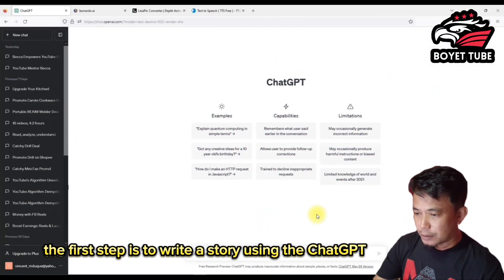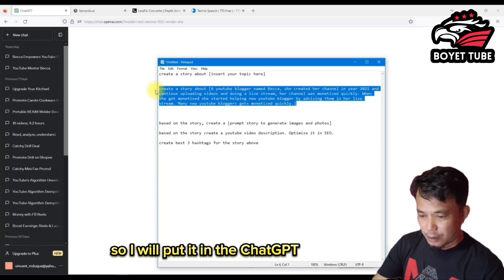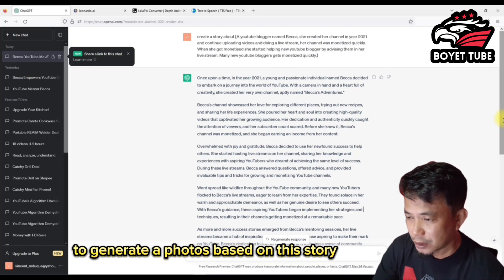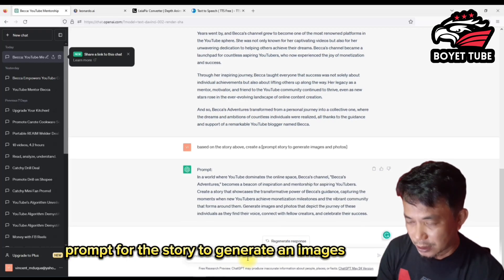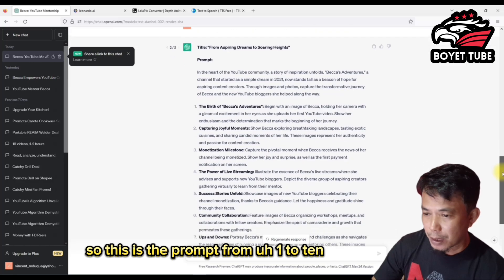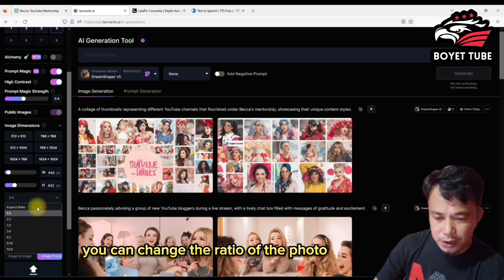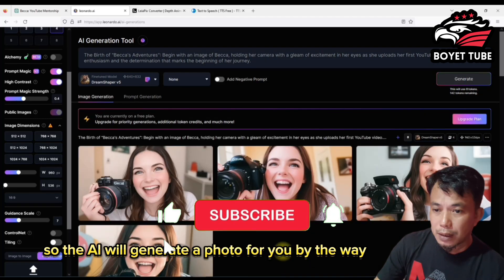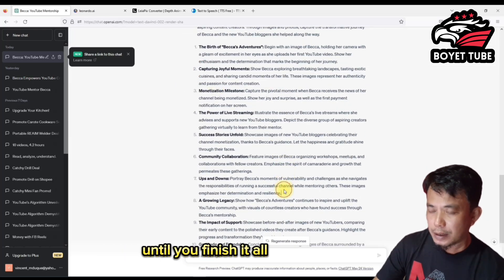Create Story Videos with AI Unleash Creativity and Optimize for SEO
In this episode, we explore the art of crafting captivating story videos using the power of AI and optimizing them for the most visibility in search engines. Join us as we embark on an experience in the world of digital storytelling.

Discover how AI can amplify your creativity and revolutionize your video creation process. We'll inform you through brainstorming ideas that resonate with your audience and show you how to leverage AI-powered video creation tools to enhance your storytelling with stunning visuals, effects, and even professional voice-overs.

But the journey does not end there! To make positive your story videos get the interest they deserve, we will dive into the realm of Search Engine Optimization (SEO).  Learn the secrets of keyword research to recognize what terms and phrases your target audience makes use of when searching for content like yours.

Unlock the potential of search engine optimization b strategically incorporating these keywords into your video's metadata. Craft compelling titles, descriptions, and tags that make your video stand out in search results, attracting greater viewers and increasing engagement. We'll additionally share valuable insights on merchandising your videos via social media structures and embedding them on your internet site to enhance visibility and rankings.

Are you prepared to take your storytelling competencies to new heights? Join us on this thrilling episode of "Tech Talks" as we unravel the power of AI in creating story videos and optimizing them for SEO. Don't miss out on this chance to extend your digital presence and captivate your audience.

It's time to unleash your creativity and conquer the digital landscape with AI-powered storytelling. Let's get started!

Video Chapters:
0:00 Intro
00:46 Crafting a Captivating Digital Story Video - ChatGPT
01:22 Creating prompt to generate Photo or Images
02:19 Text to Photo - AI generated image
03:19 Creating Parallax Effects - Converting Photo to Video
04:39 Importing the video
04:59 Creating a Voice Over - Free
05:27 Editing Video with Voice Over
06:03 Optimizing Metadata of the Video - Free
07:54 From YouTube Dreams to Monetization Success: Becca's Adventures Ignite a New Era of Content Creators! - Video sample for this Tutorial